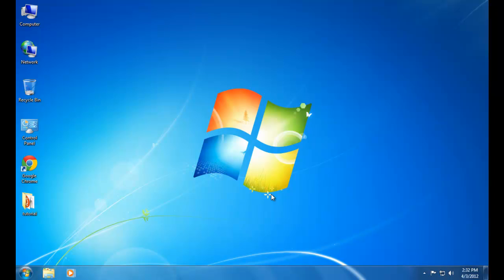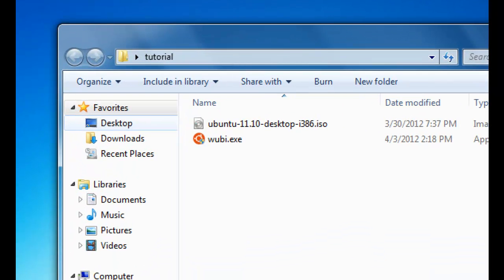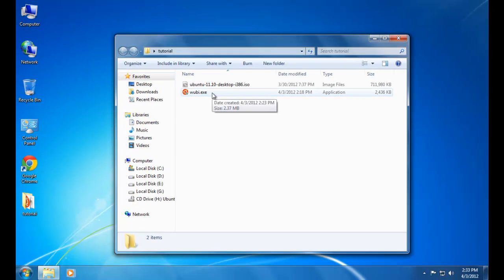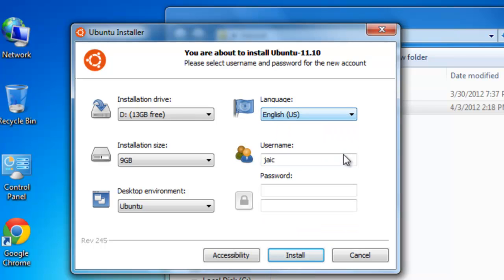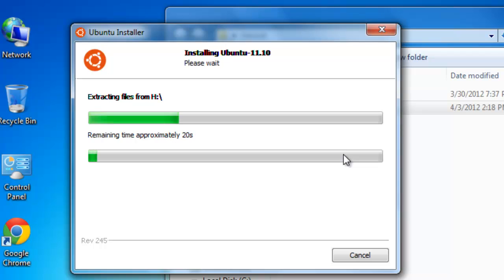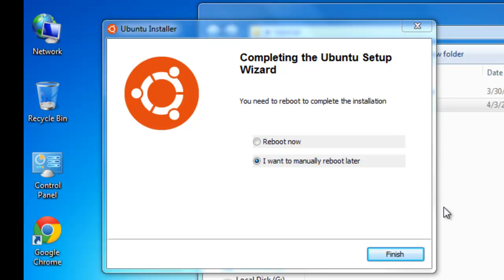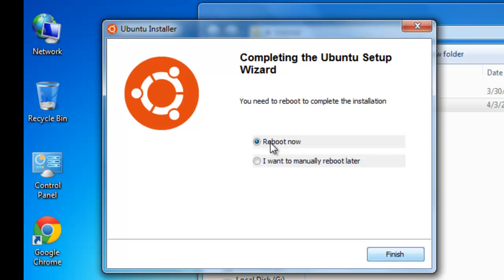How to install Ubuntu inside Windows using Wubi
Video on how to install Ubuntu inside Windows using Wubi windows installer.
By Rohan Sunil - RHCE at the age of 13, Visiting faculty ipsr solutions ltd.